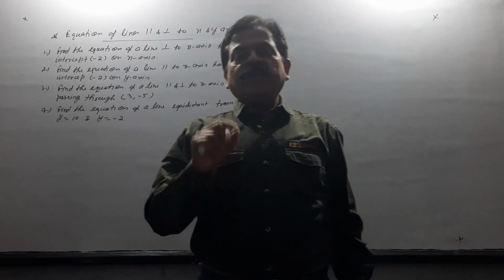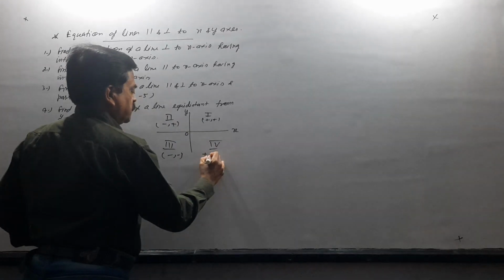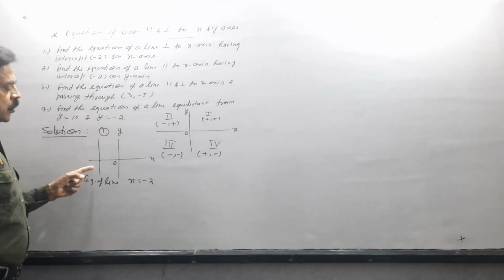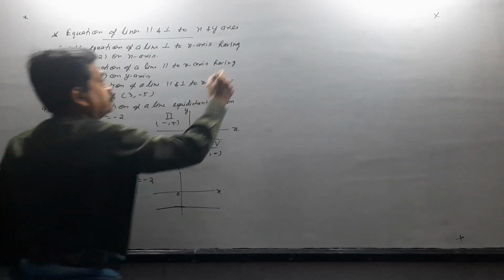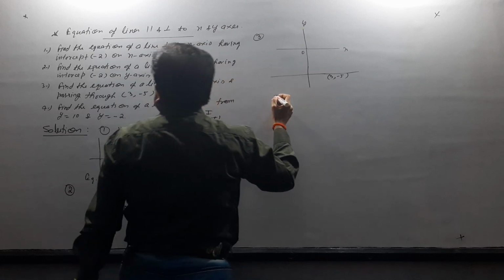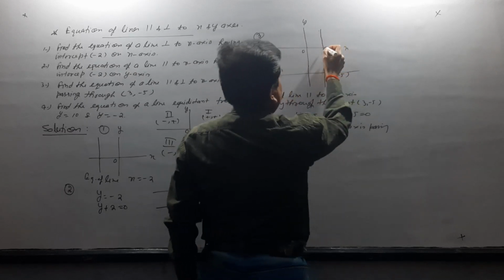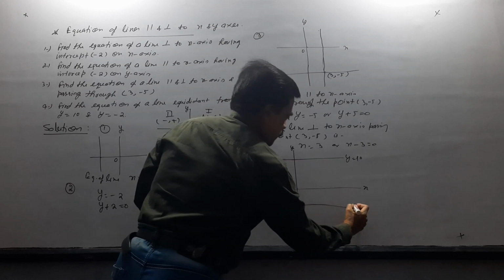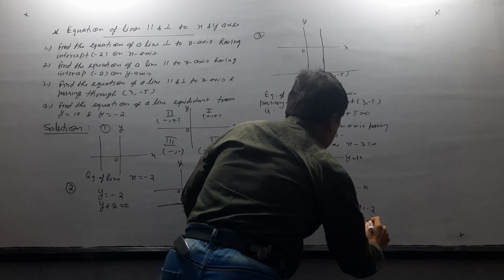Solutions of straight line Part - 1#mathsclasses